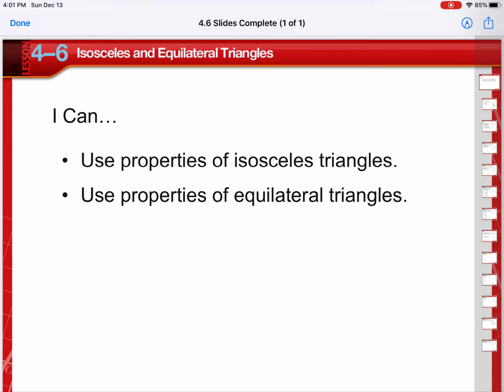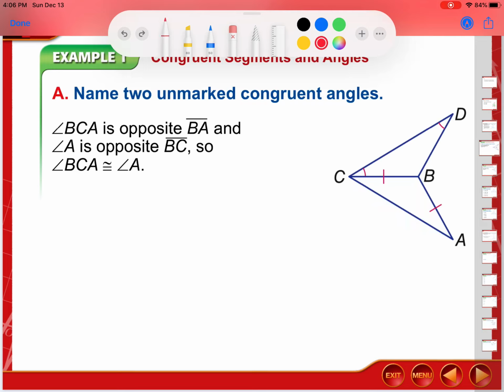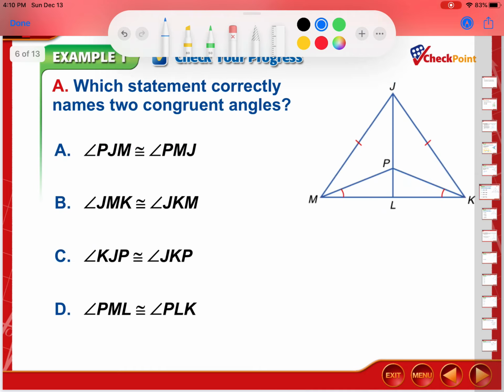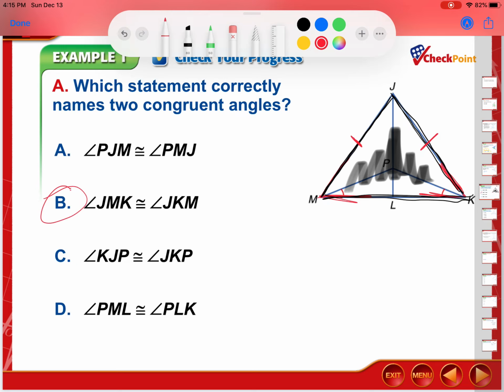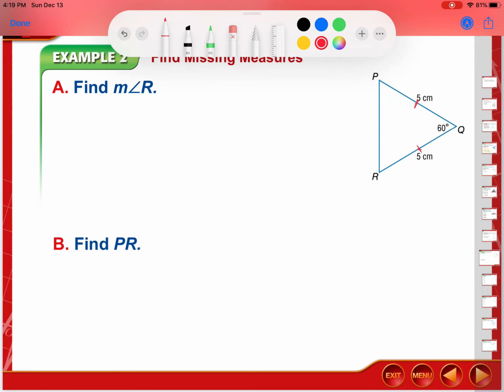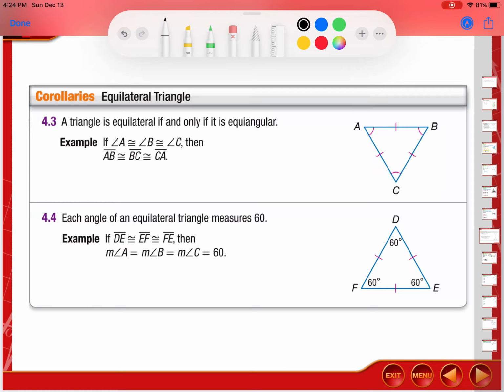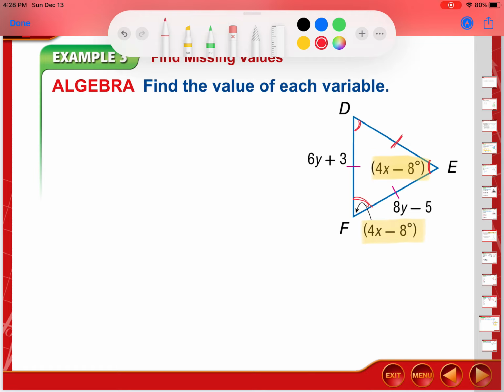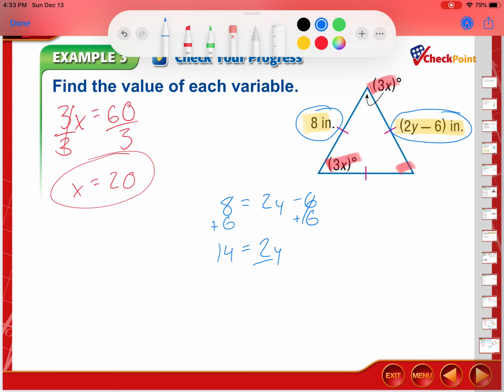4.6 Isosceles & Equilateral Triangles